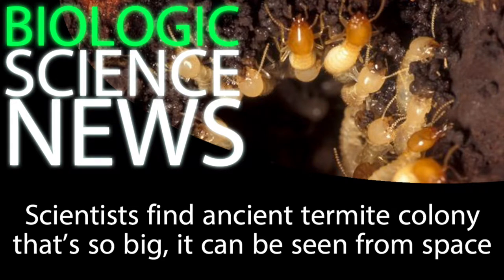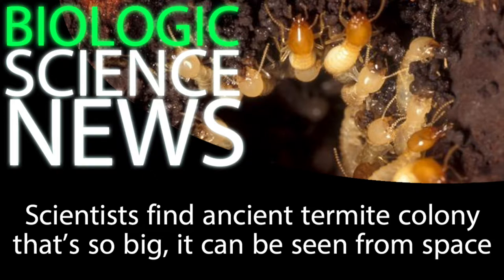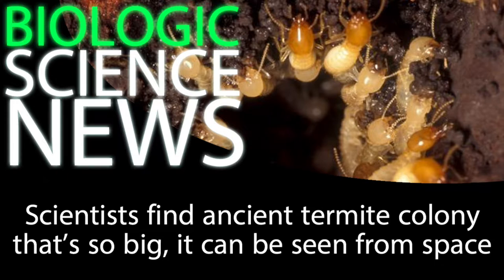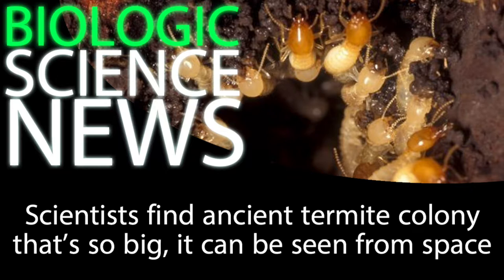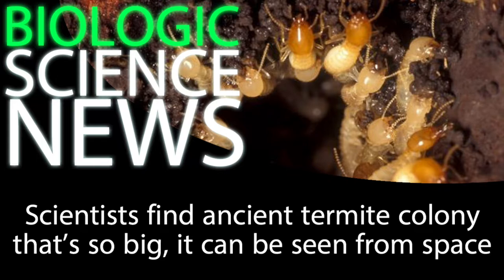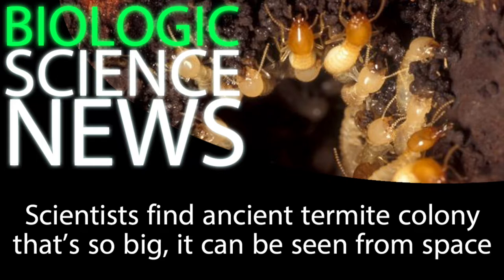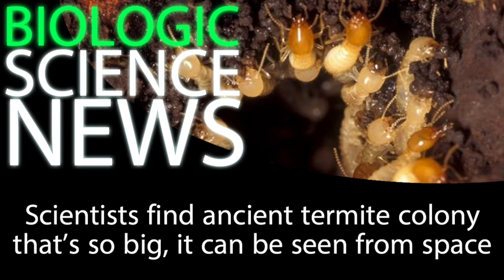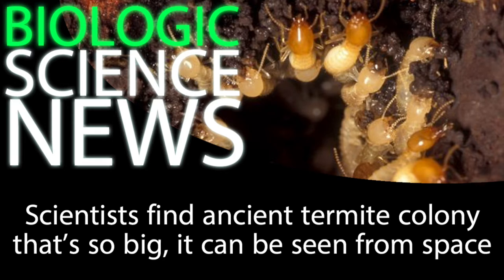Science News - Scientists find ancient termite colony that's so big, it can be seen from space